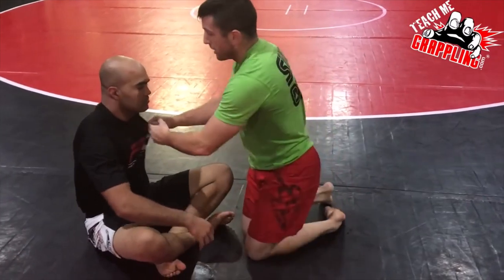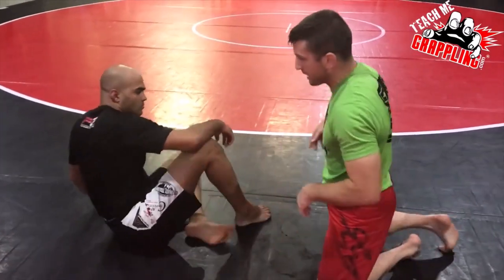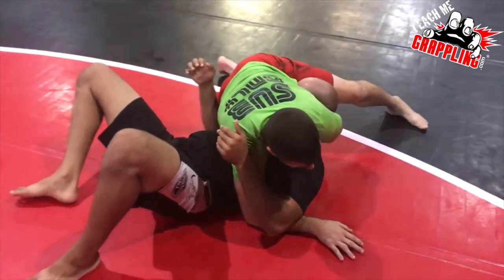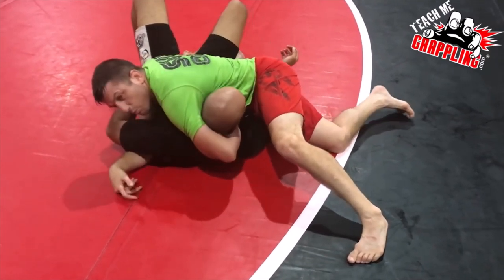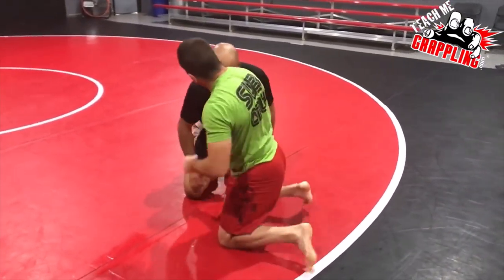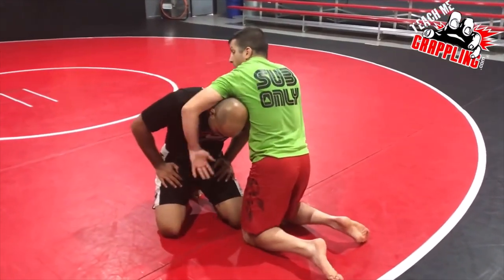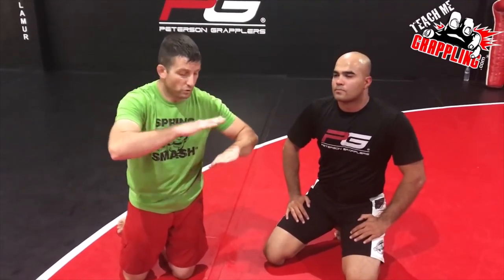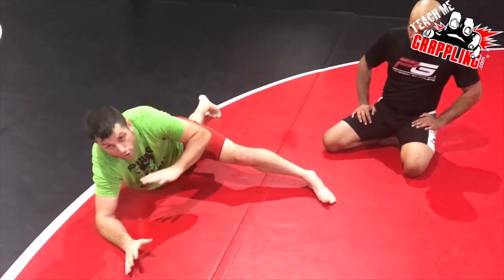TMG Clips #37 - The One Arm Guillotine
What's up guys! In this TMG Clips video we go over how to finish a one arm guillotine after a failed high elbow guillotine. Full video will be in the description below, enjoy!